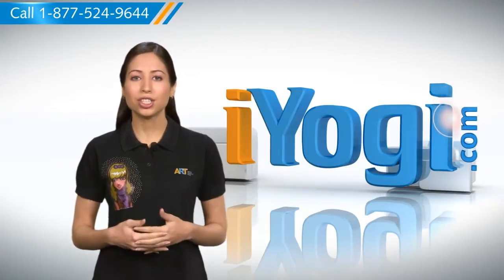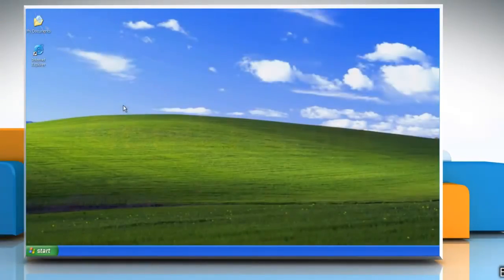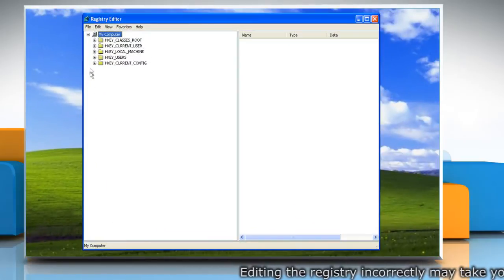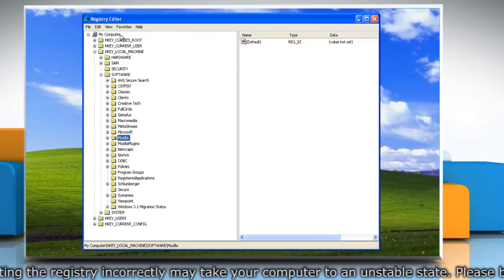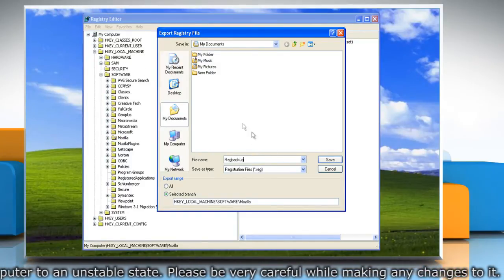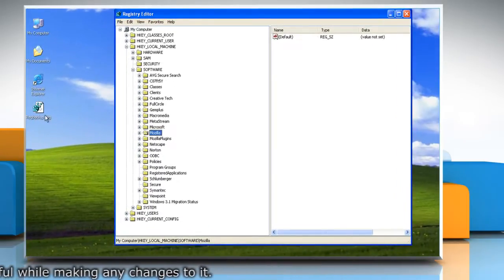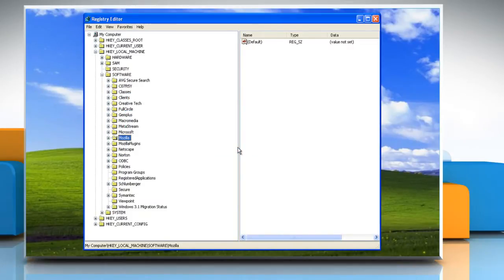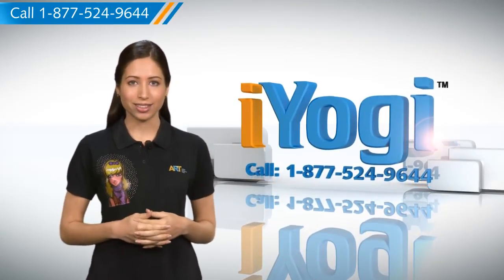How to backup and restore the Registry in Windows XP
Find out the steps to backup and restore the Registry in a Windows® XP based PC.